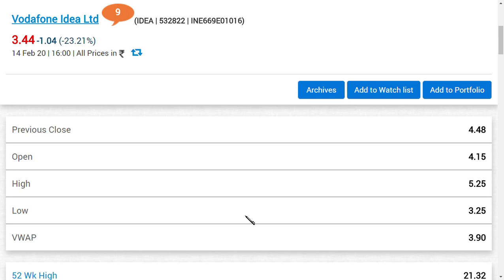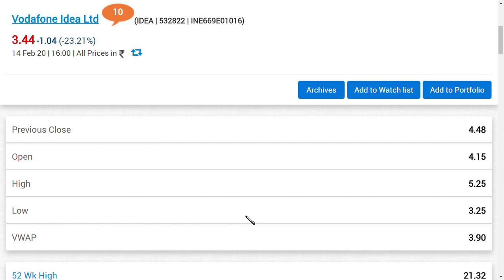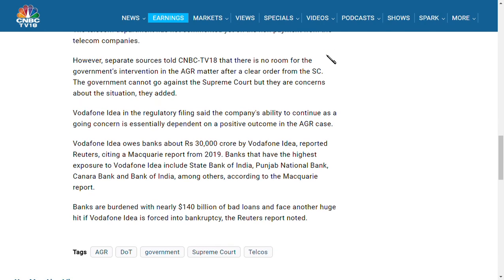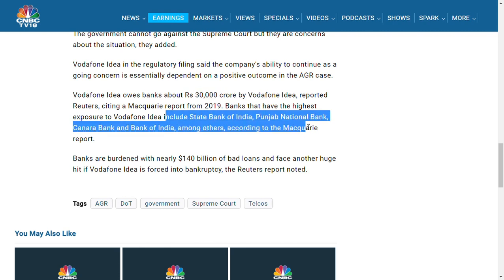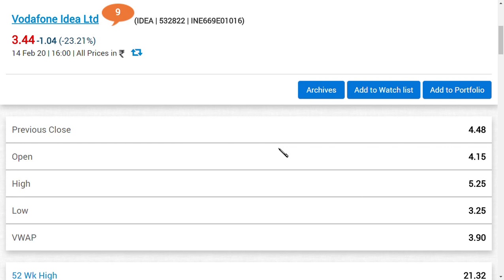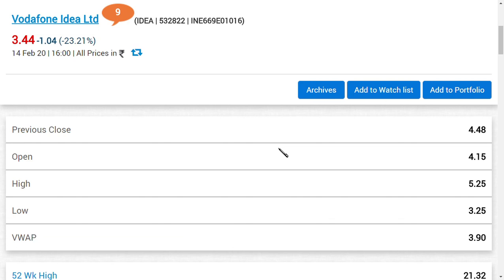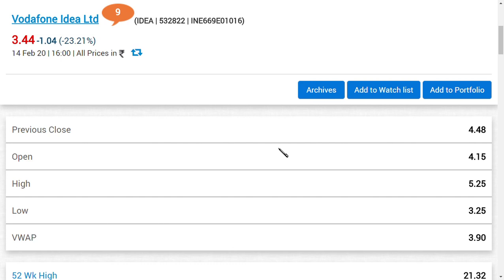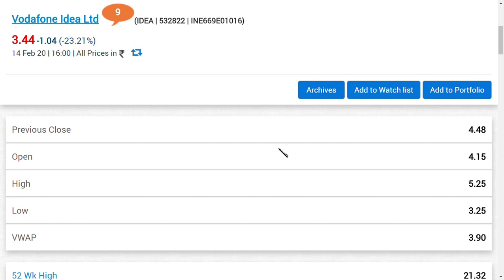vodafone idea share latest news / idea share news